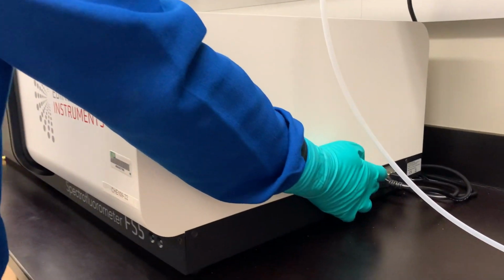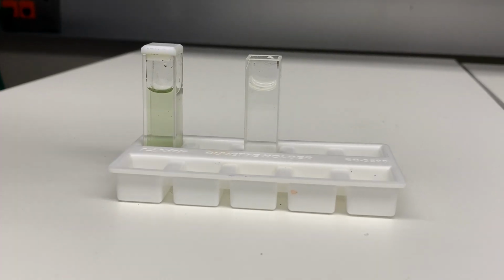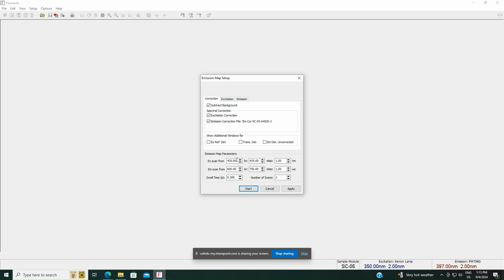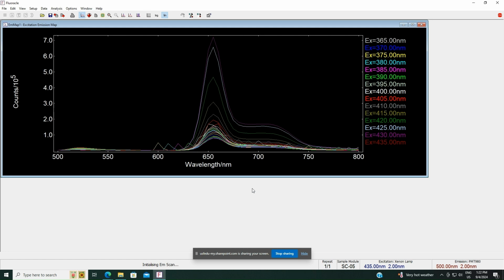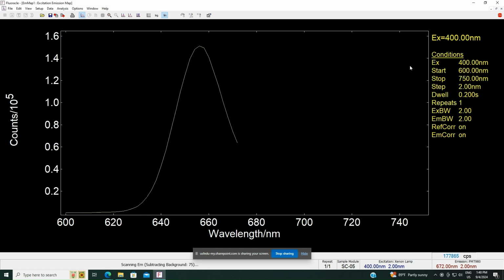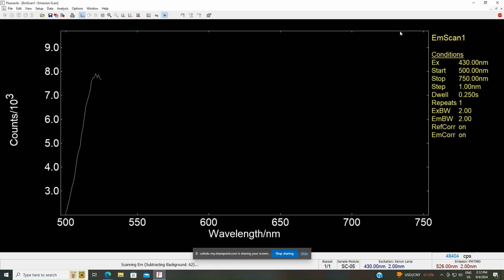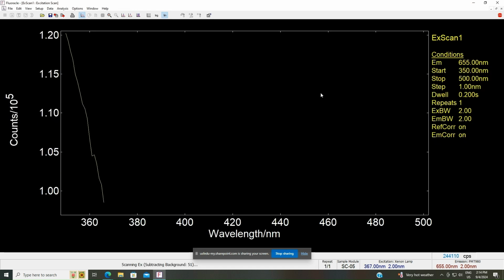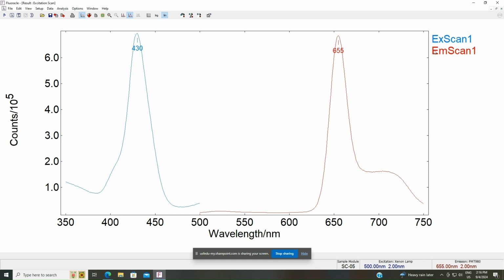Guide to Spectrofluorometer FS5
A guide to introduce the Edinburgh Instruments Spectrofluorometer FS5